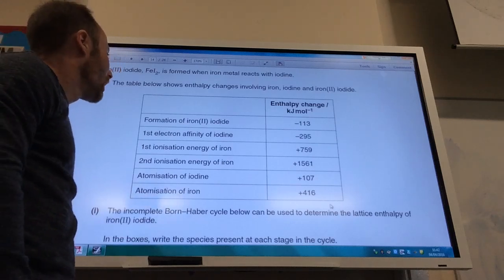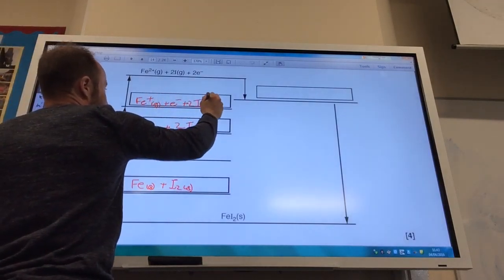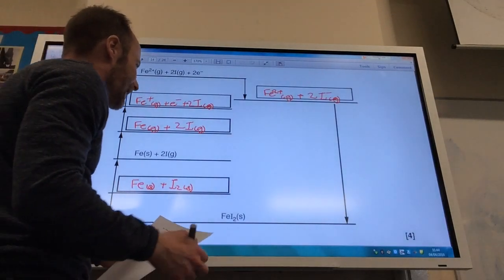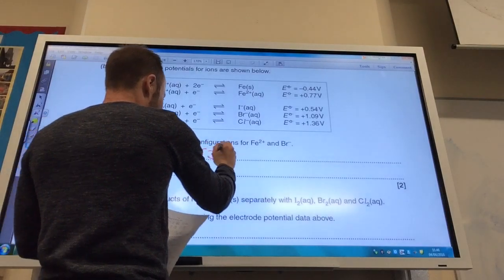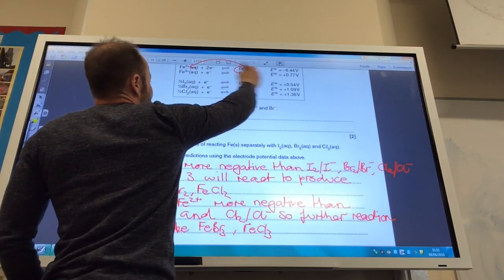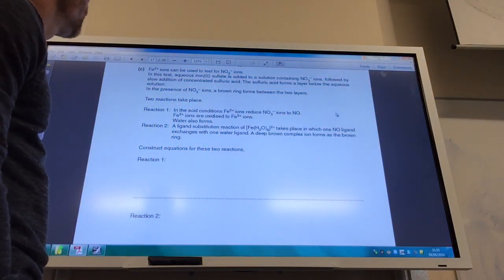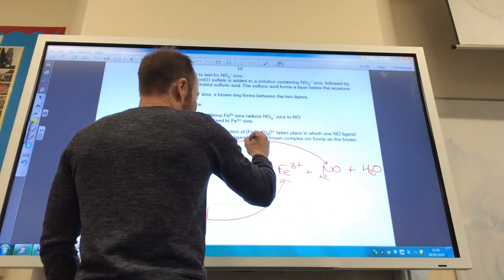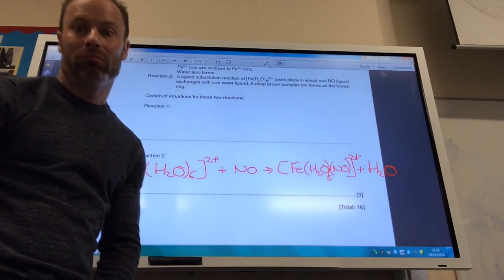F325 Equilibria, Energetics and Elements June 2015 Question 5 from